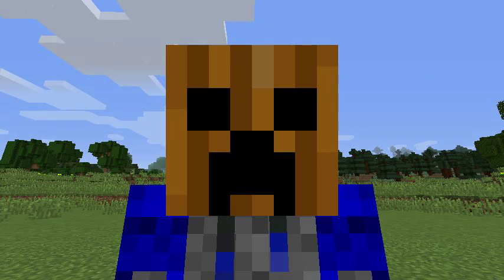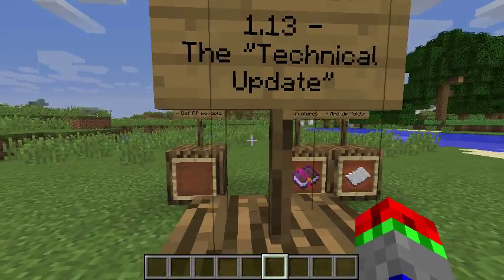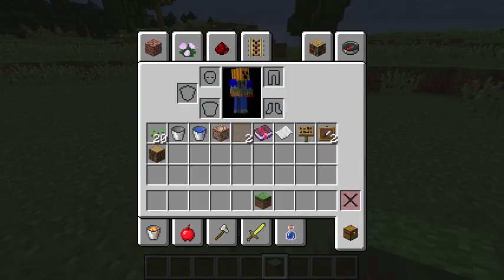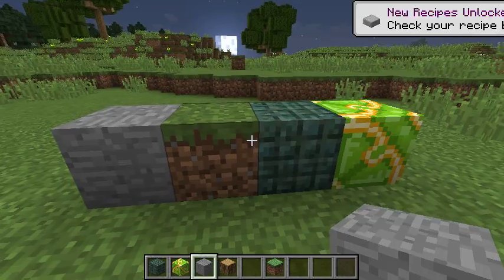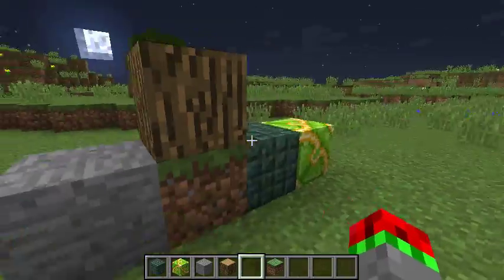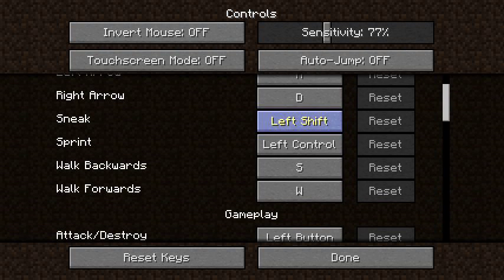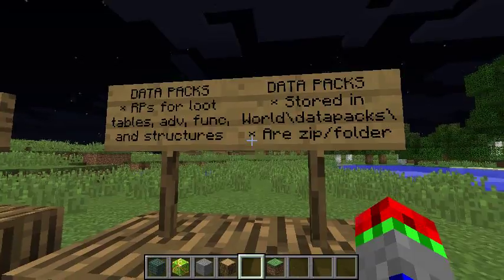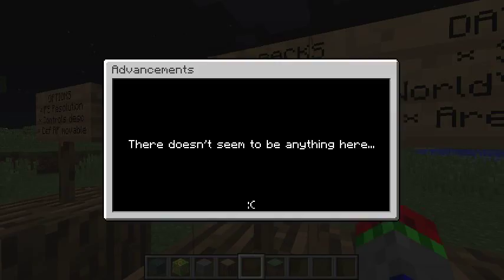Minecraft 1.13 News – 17w43a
In this snapshot video, we look at the features added in the first 1.13 snapshot, 17w43a.

1.13 will be a technical improvement update, intending to both make the game run better for users, and to make it easier for us to add new things in the future. Do not expect any new gameplay features or mechanics in 1.13, as we are trying to stick to improving the game engine for this update.